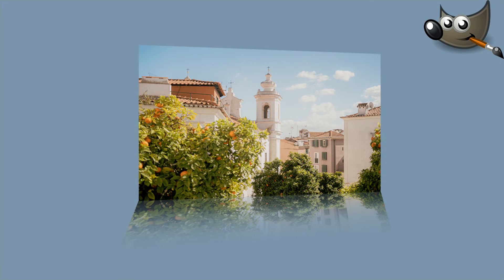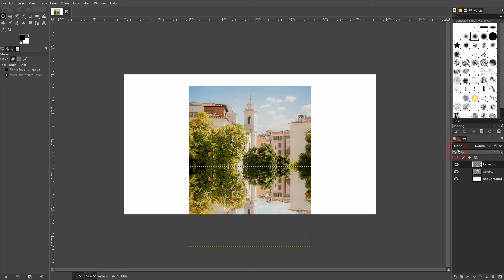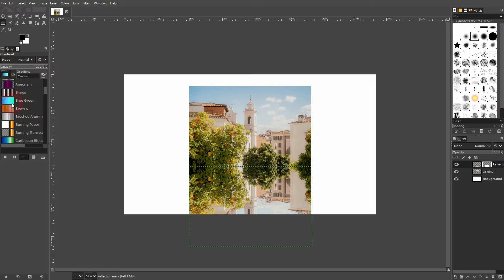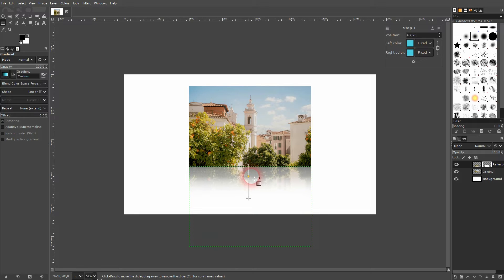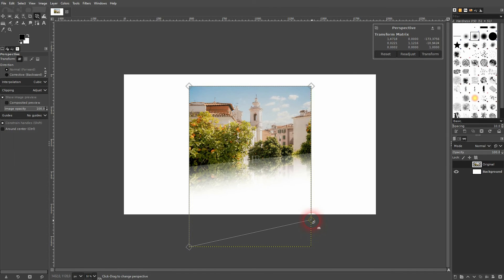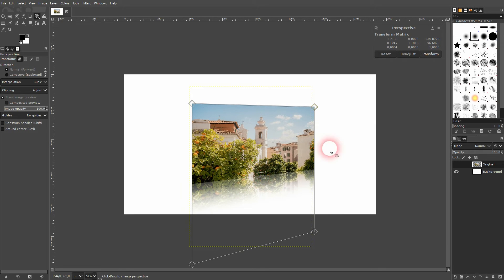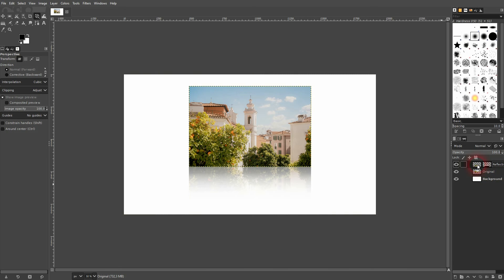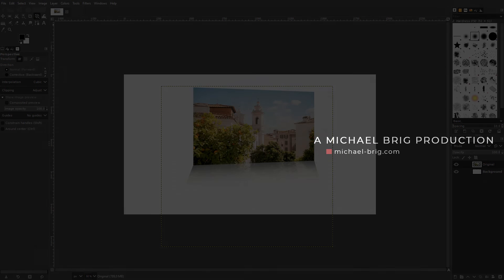How to Create an Image Reflection in Gimp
In this tutorial I'll show you how to create an image reflection in Gimp.